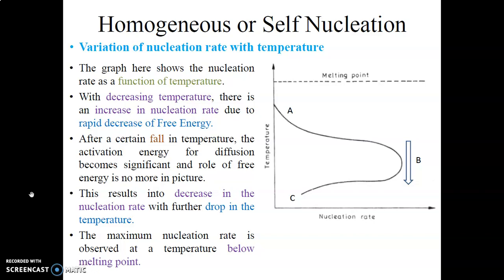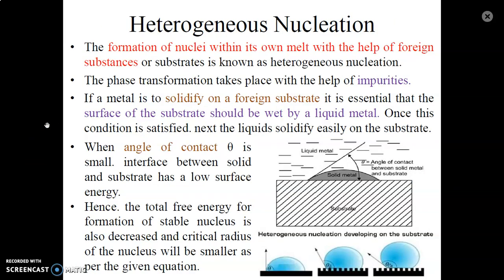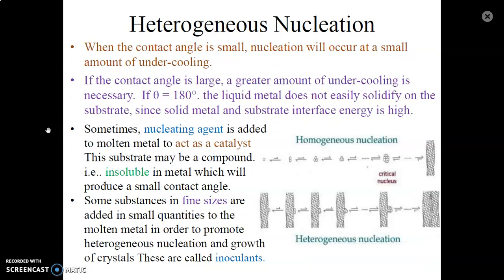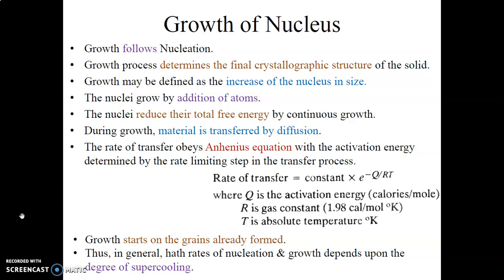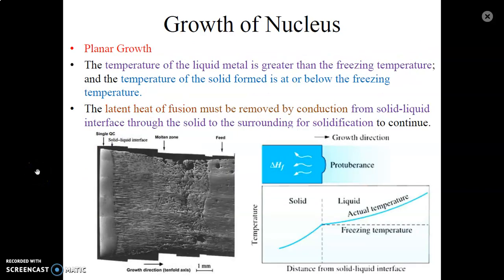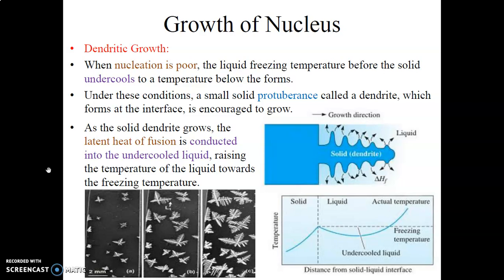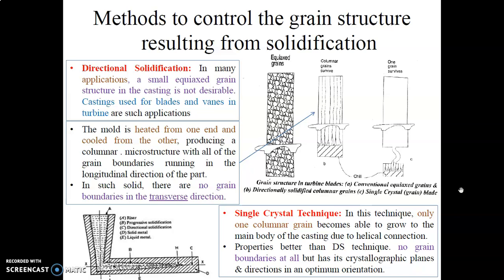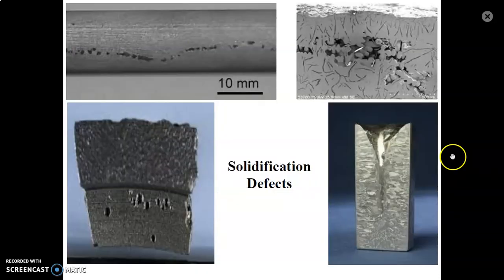Solidification in Casting Process Part2